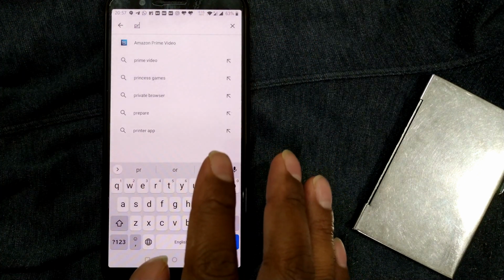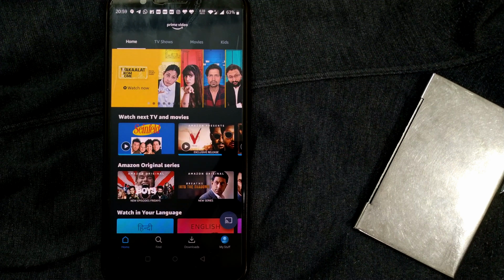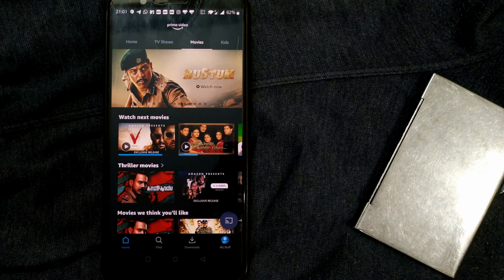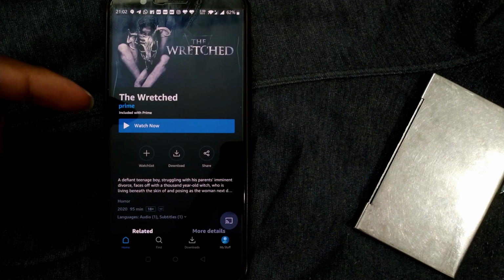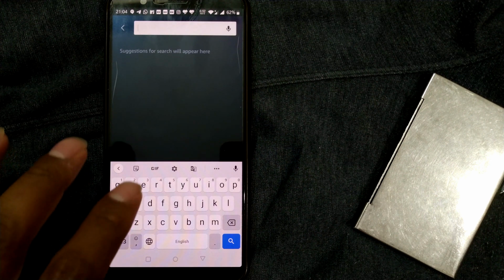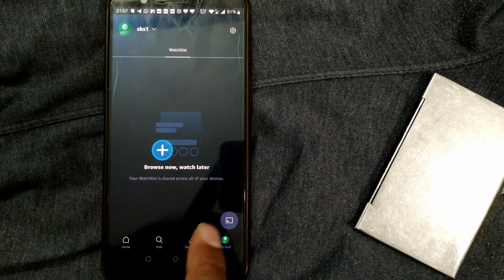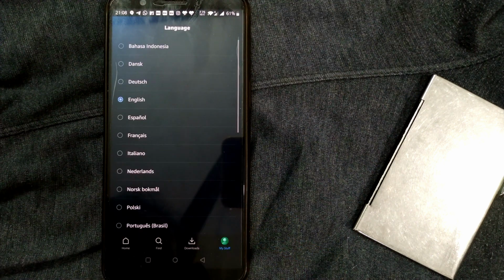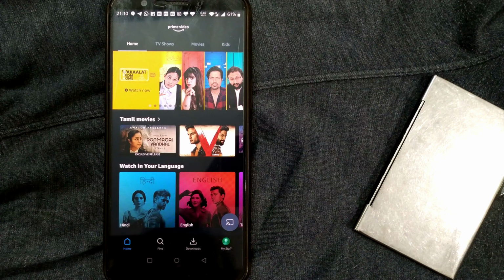How to use Amazon prime video app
Amazon prime video app review and usage.
here we will show you how to use amazon prime video app movies, series etc.  you can also cast your prime videos on tv as well using this app.  we will show you how.